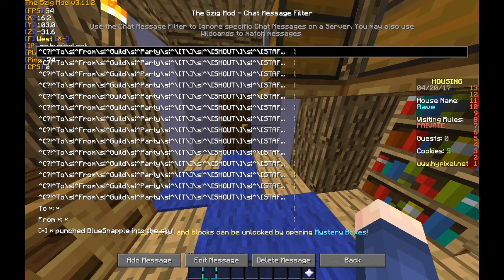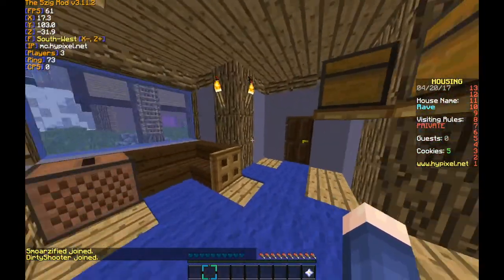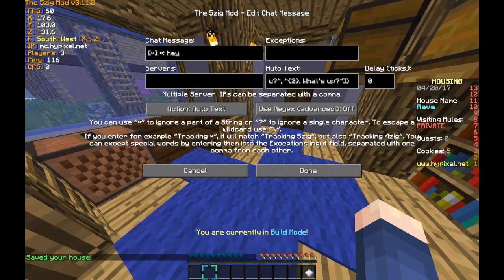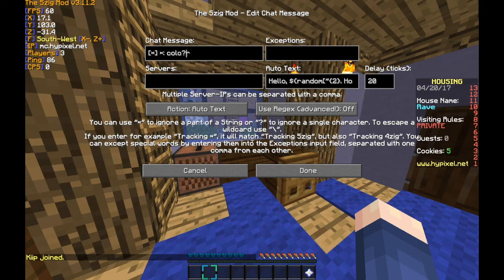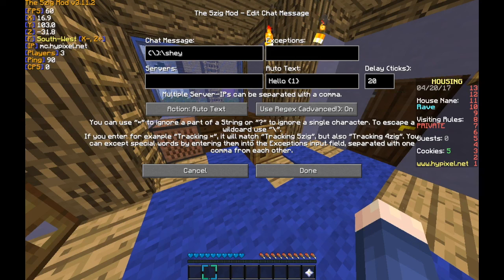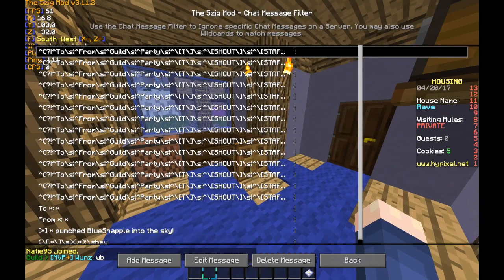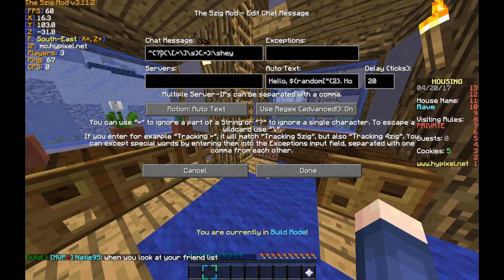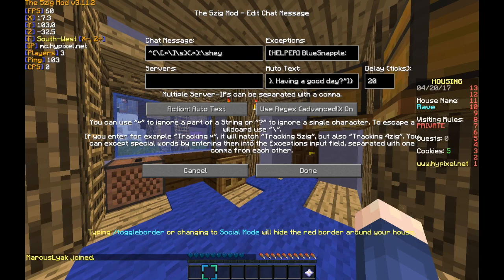5zig - Advanced Chat Macros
Here I go over some of the more advanced features of the chat macros in 5-zig. Thanks :)

Again, chat macros are not to be used on the hypixel network unless you are a staff member.